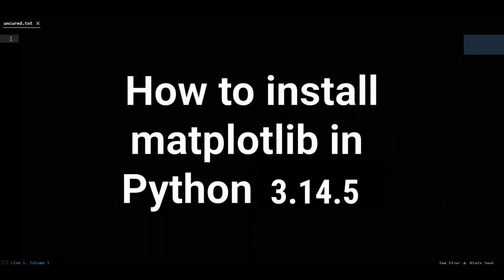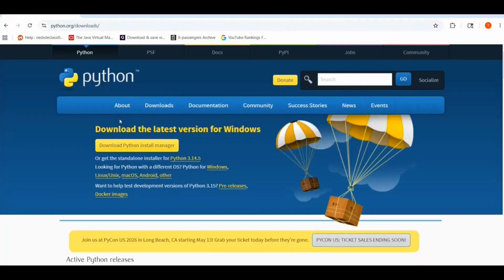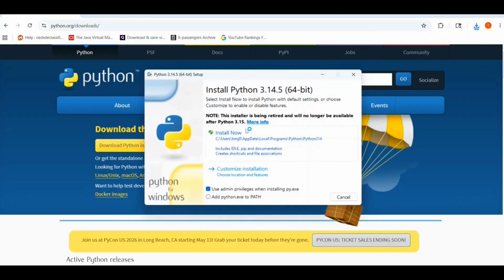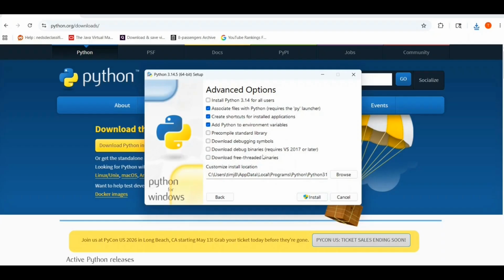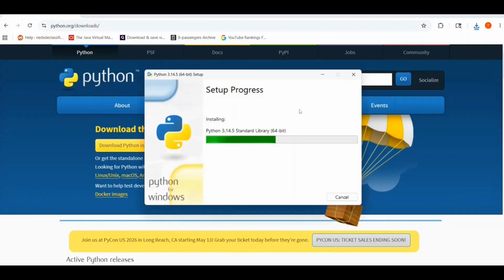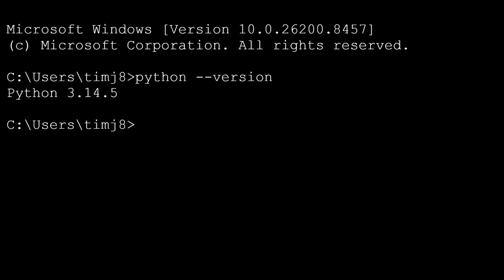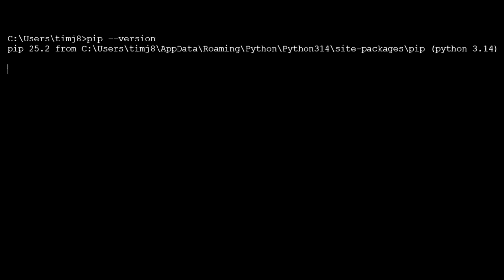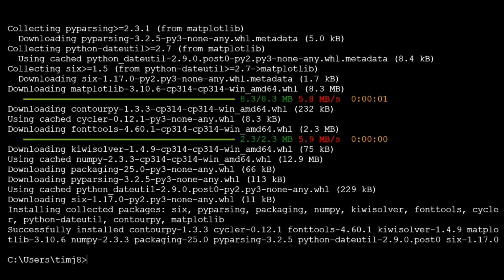How To Install matplotlib in Python 3.14.5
This video shows how to install matplotlib on Python 3.14.5 It will walk you through, step-by-step, how to install matplotlib on Python 3.14.5